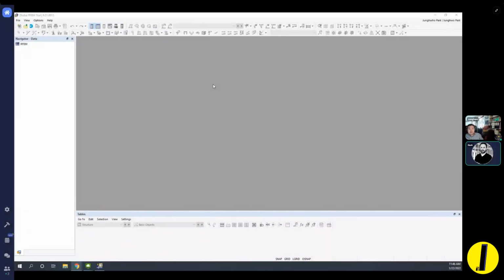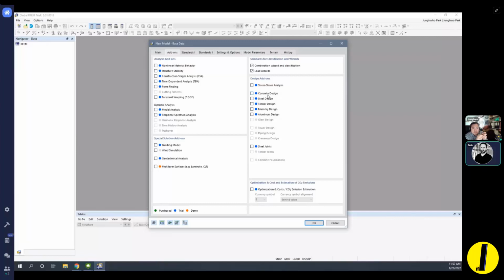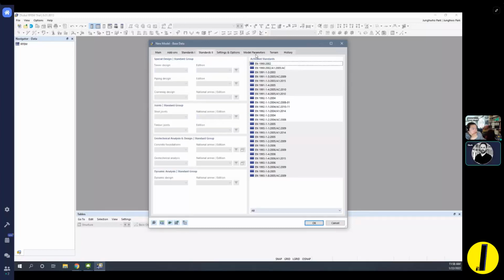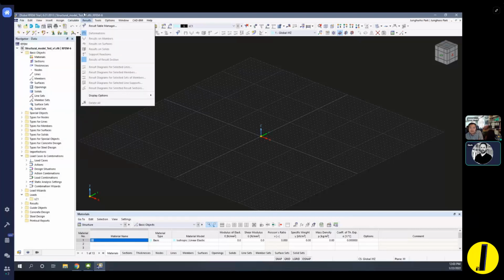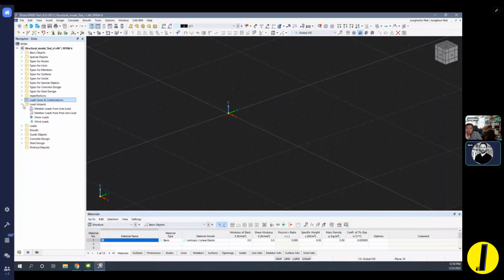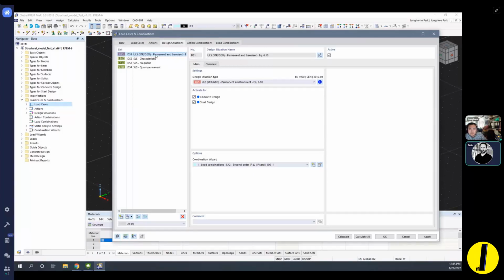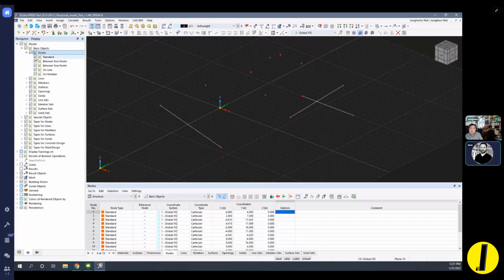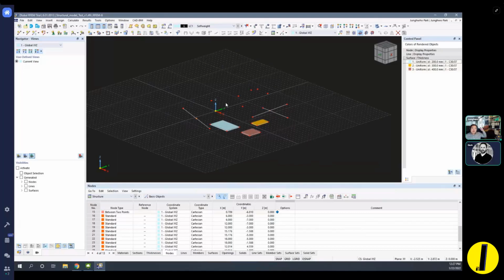Dlubal RFEM6 101 Part 01// User Interface with Goran Anić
We are currently researching the connection between Rhino/Grasshopper and Dlubal RFEM.

In this workshop, our talented and experienced structural engineer Goran Anić explains the interface of the RFEM.